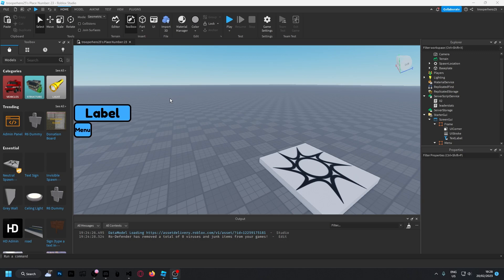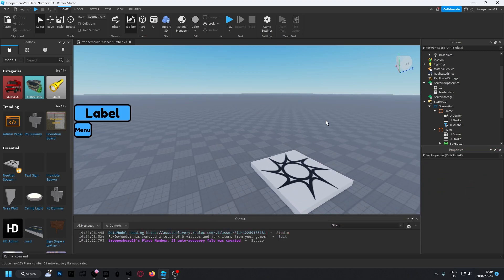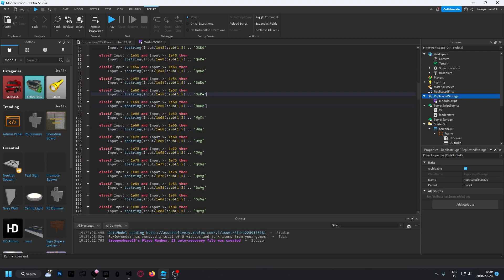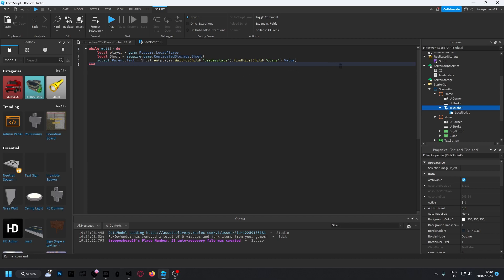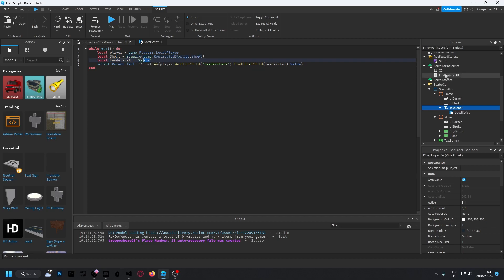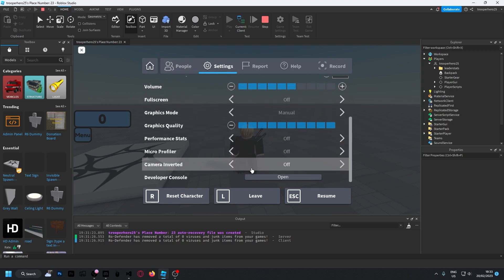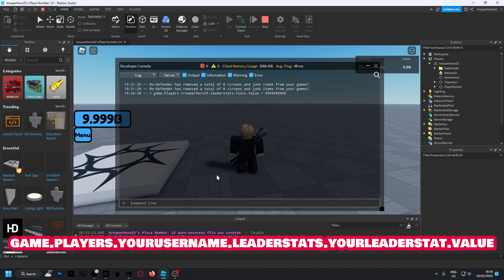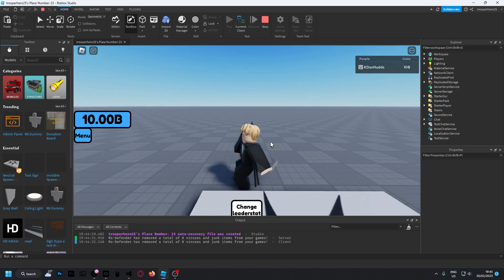How to format leaderstat gui number in Roblox studio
scripts:
                                                       My Equipment
Editing software: Adobe Premiere Pro
🎤Mic: Presonus PX-1 Condenser Microphone
🖱️Mouse: Logitech G Pro Wireless
⌨️Keyboard: Steelseries Apex Pro TKL